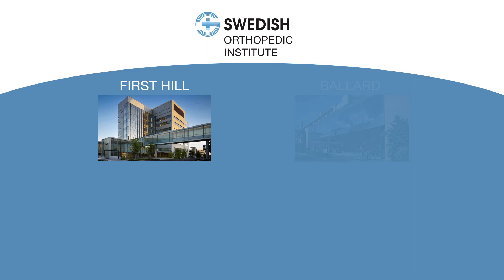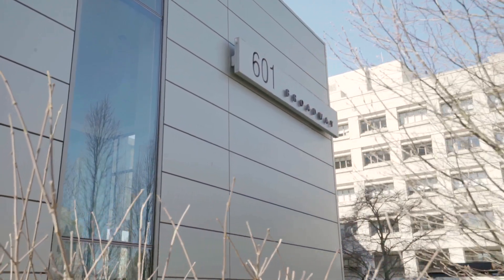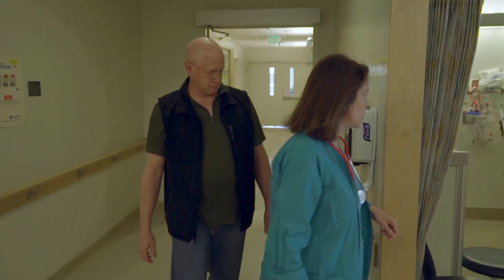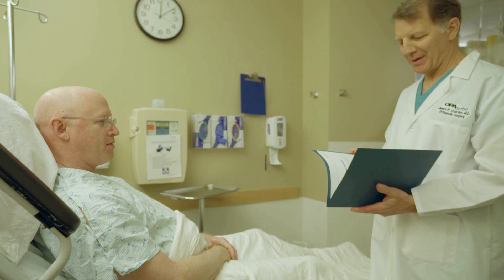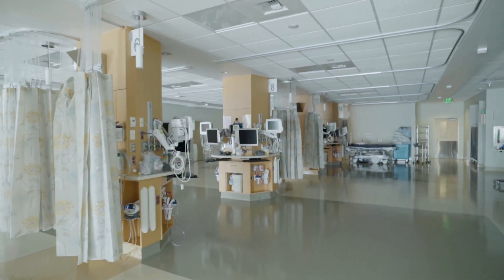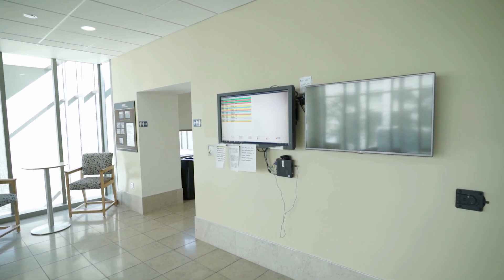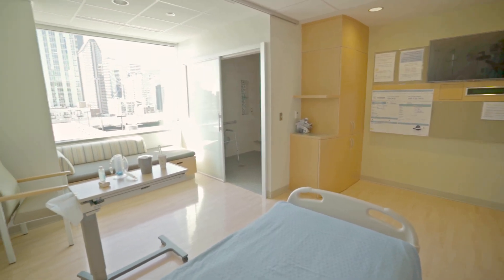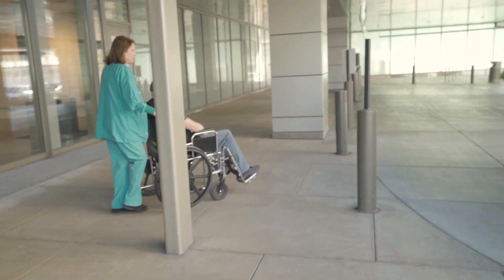Swedish Orthopedic Institute - First Hill (Seattle)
Take a tour of the Swedish Orthopedic Institute First Hill.